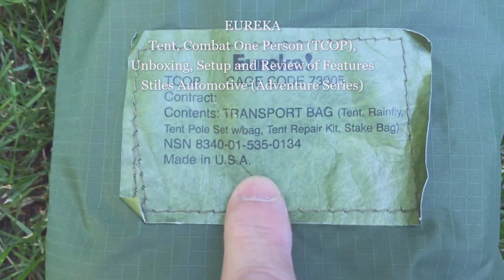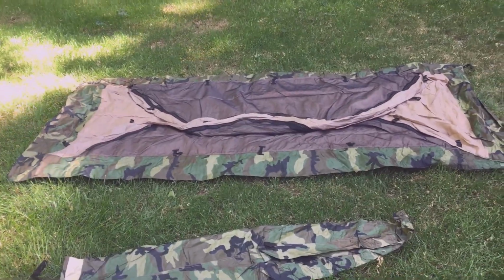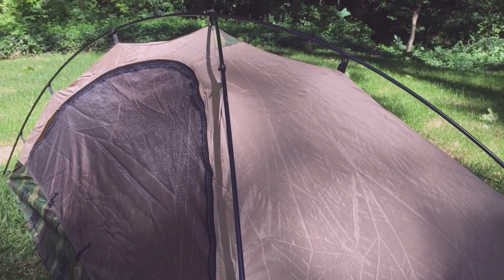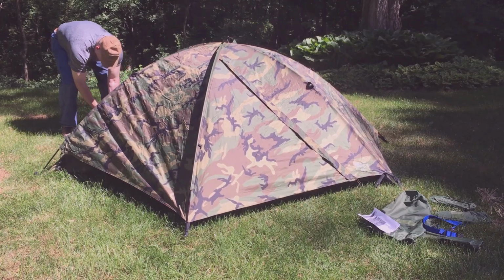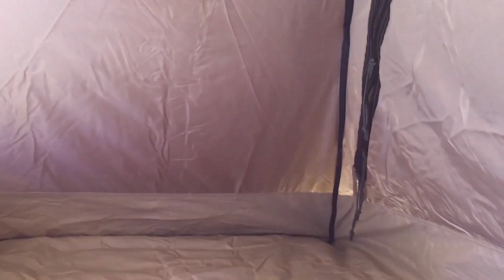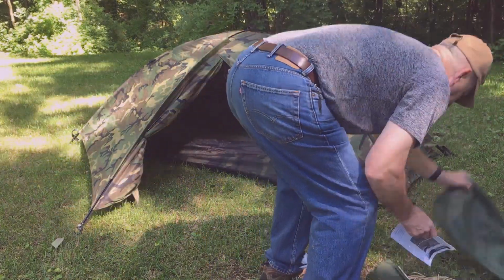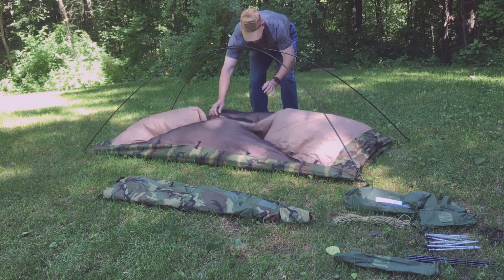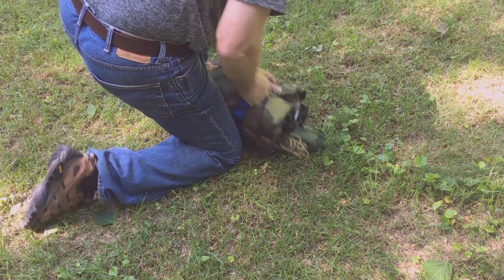EUREKA Tent, Combat One Person TCOP, Setup and Review of Features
This video introduces you to the US Army and Marine Corp, Tent Combat One Person.  I then review the features of the Tent and give you a close up view of each detail. This tent is manufactured to a Military Standard DSCP-FQSE-0610.

Recommended Tools:
Eureka Tent, Combat One Person (TCOP)
Tent 6 Person, North Face Wawona 6P Agave Green or Orange
North Face Ground Cover Footprint for Wawona 6 Six-Person Camping Tent
North Face Wawona 4P, Orange/Timber Tan/Taupe Green,
North Face Ground Cover Footprint for Wawona 4P
Camping Tarp, Free Soldier, Tent Footprint Ultralight, 118” x 116”
Trekology Ultralight Inflatable Camping Travel Pillow - ALUFT 2.0 (many colors available)
Electronic Muff Walkers GWP-RSEMPAT Razor Slim - Black Patriot
Knife, Fixed Blade (my Favorite Knife) JEO-TEC No29
Fan, Battery Operated Camping Fan with LED Light, 8'' Portable 4-Speed
LIGHTBAR Pro LED Headlamp 500 lm recharge SpotLight&RedLight
LIGHTBAR Sport LED Headlamp 360 lm recharge SpotLight
LIGHTBAR LED Headlamp 300 Lumens 3AAA
Light, Ridgid, R8692B GEN5X 18-Volt Flexible Dual-Mode LED
Light, Ridgid(as shown in video)
Battery, Ridgid Genuine OEM R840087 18V Hyper Lithium-Ion 4AH Single

Consumables:
None

North Face Wawona 6P Six Person Tent, Introduction; Unboxing, 1 Person Setup and Review of Features
Dual Battery Design & Install; Modification for Any Car or Truck, Shown on 2004 to 2008 F-150 Trucks.

//--- Please remember to give the video a "thumbs up" if it was helpful.  ---//